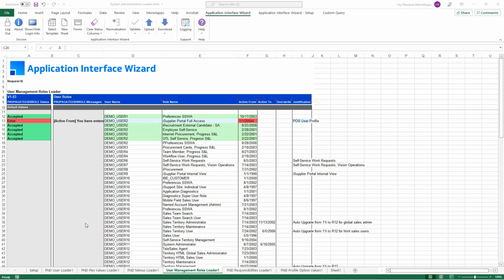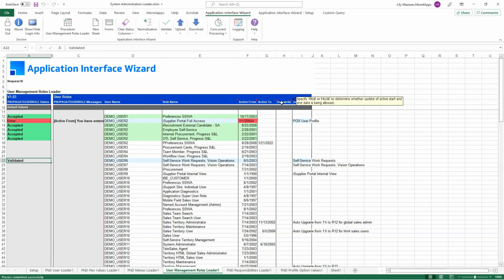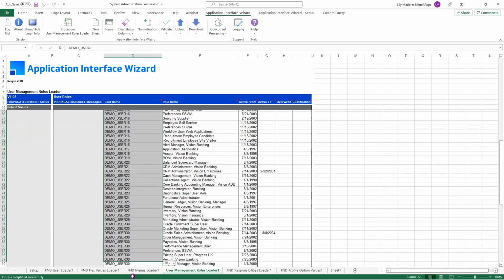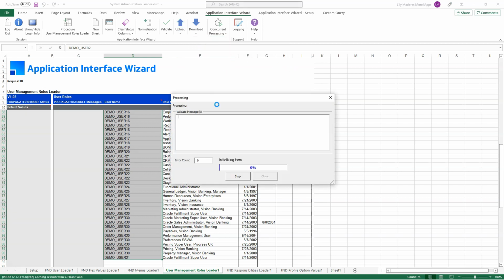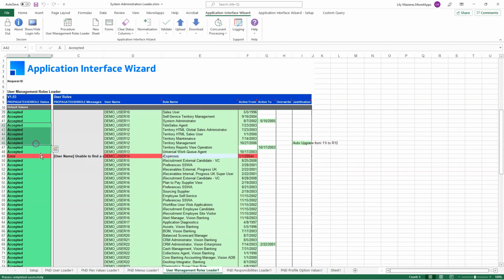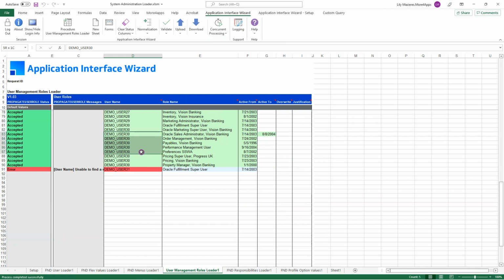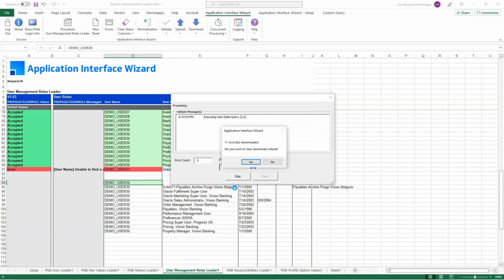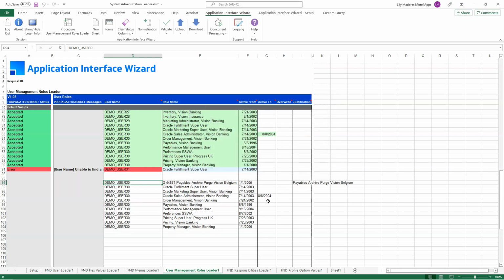System Admin Loader -Managing User Management Roles